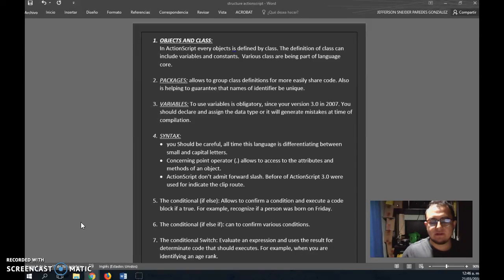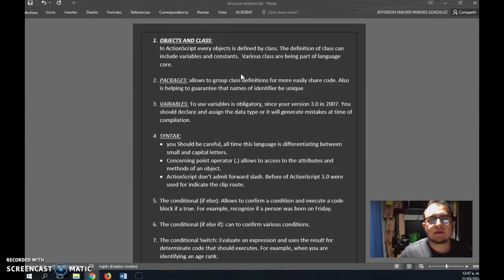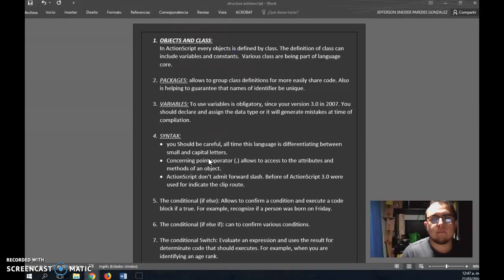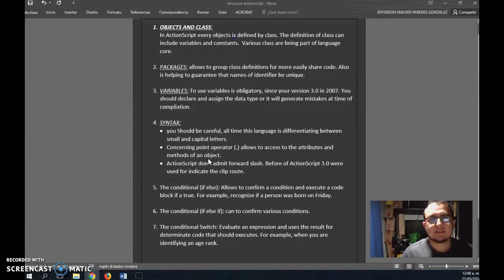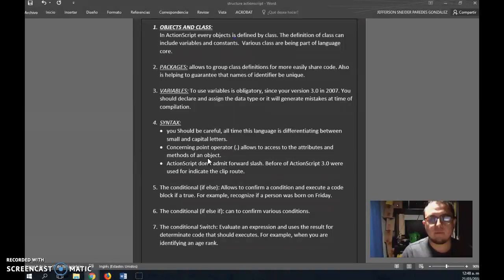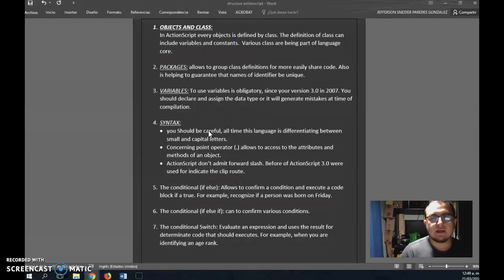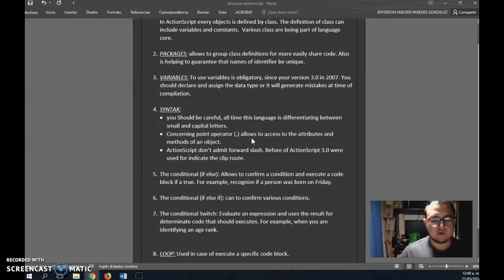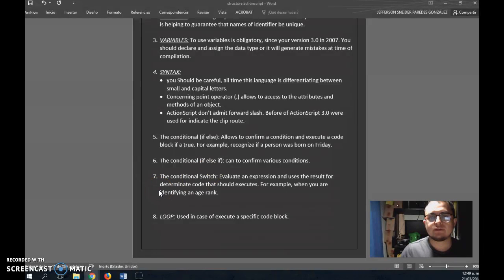Action Script Structure